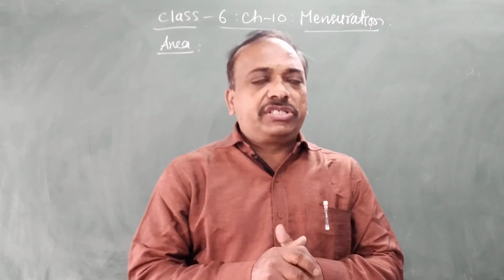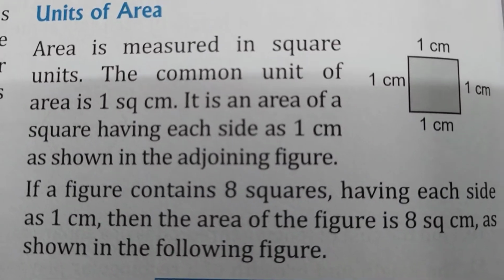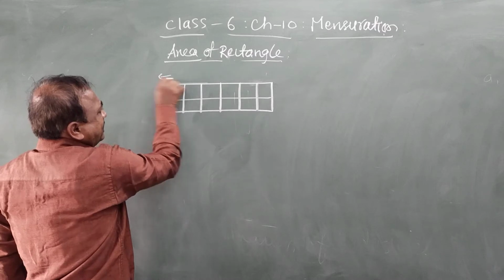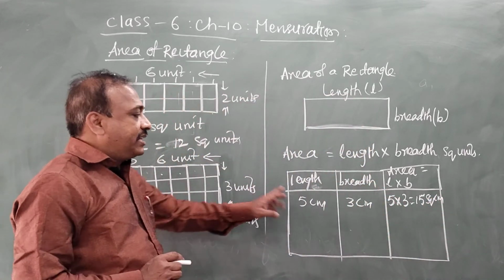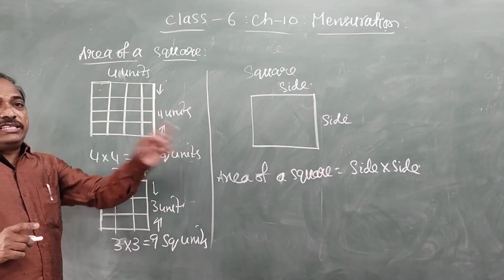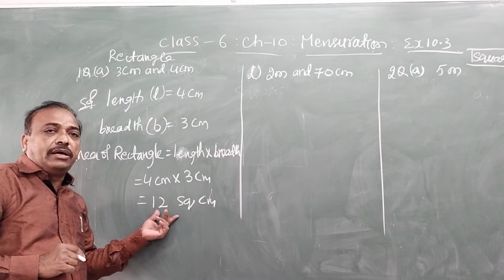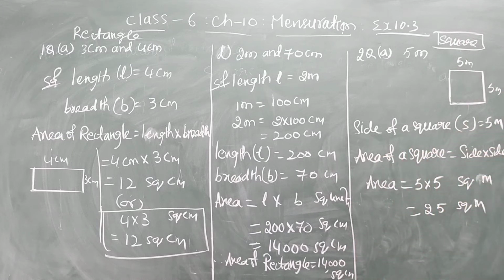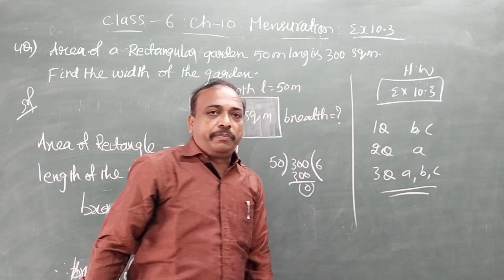CLASS 6 CH-10 MENSURATION (PART-2)